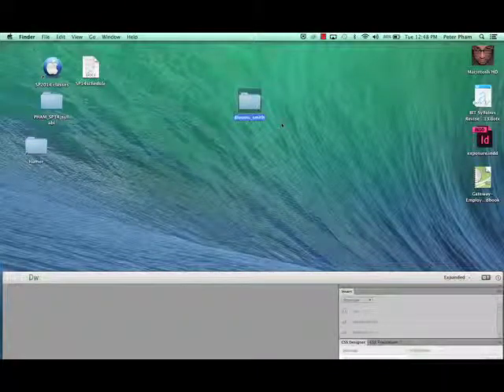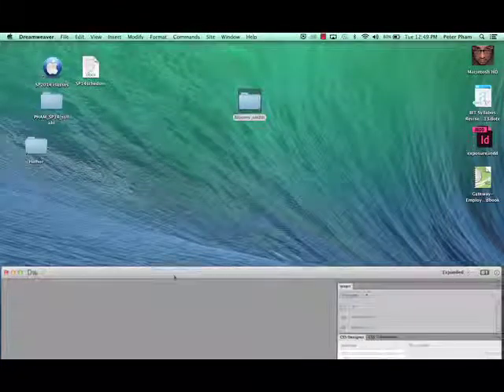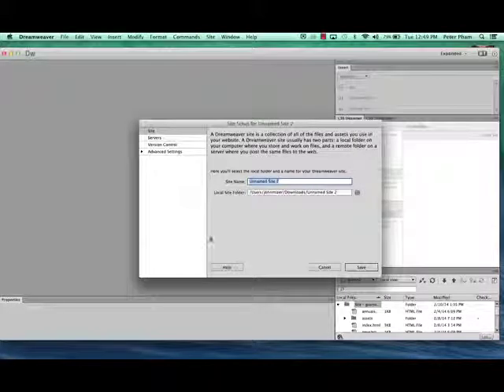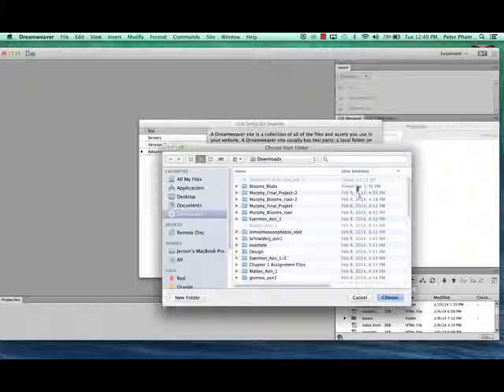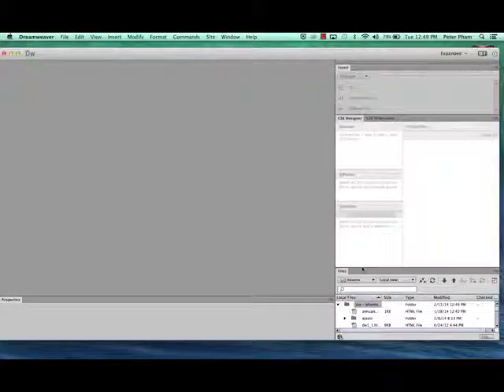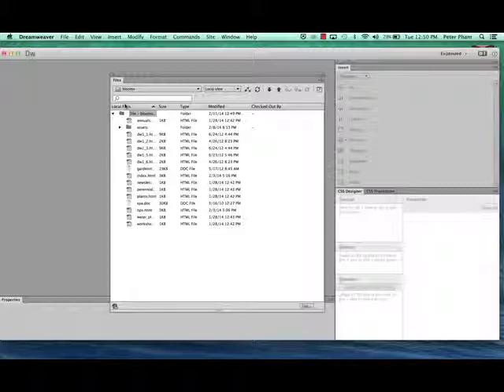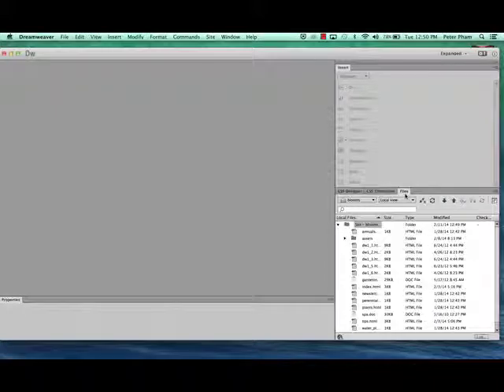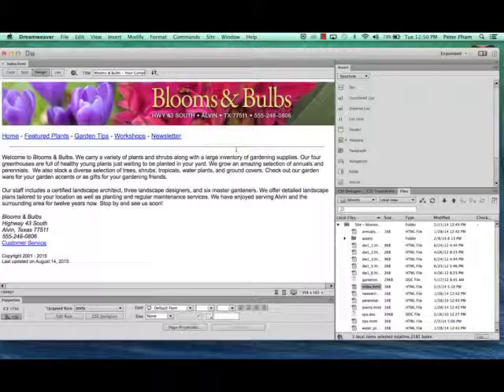opening site root in DREAMWEAVER CC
So you have a ROOT folder (and in it there is an IMAGE or ASSET folder)... how do you get DREAMWEAVER CC to recognize the site so you can begin working? This is MY suggested way to keep the root isolated and straight.